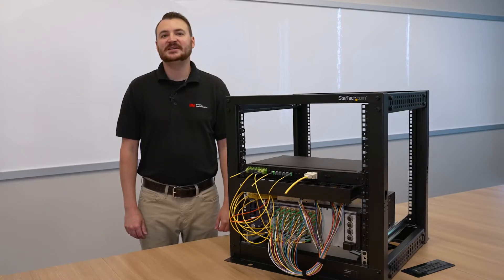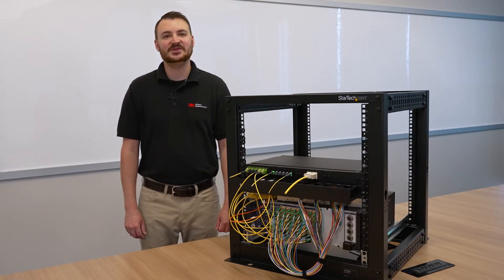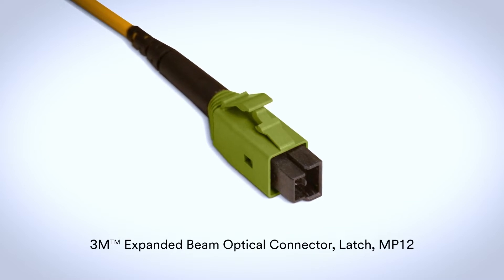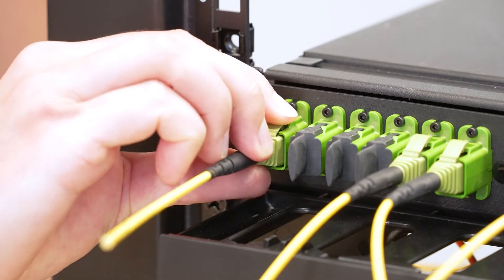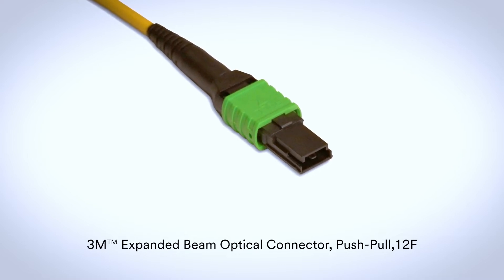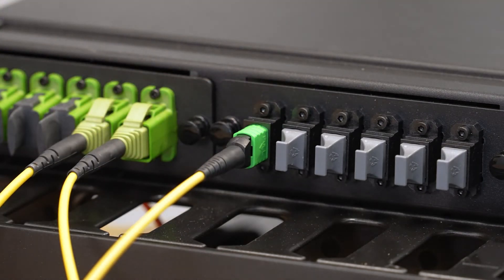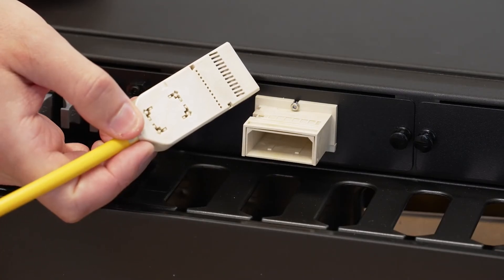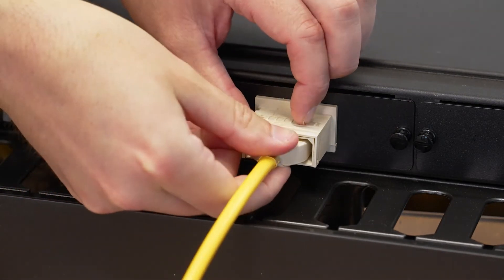3M™ Expanded Beam Optical Connector EBO Product Overview Video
Product Overview Video for 3M™ Expanded Beam Optical Connector EBO